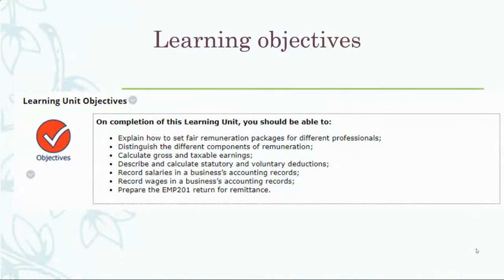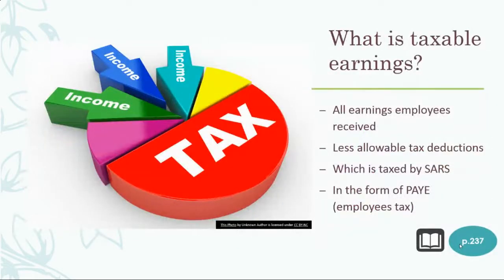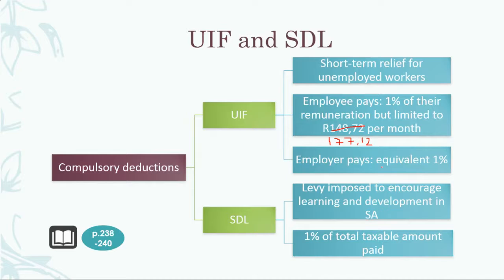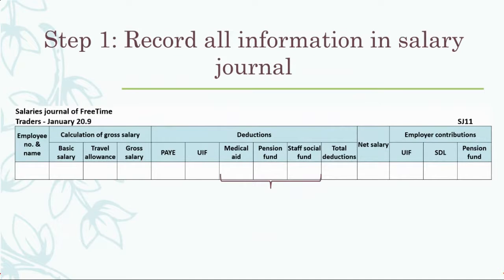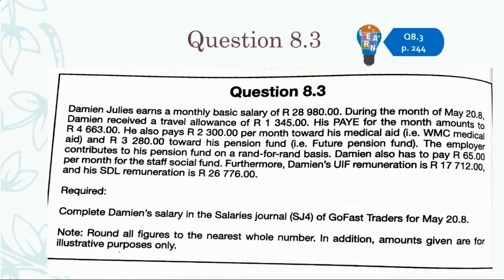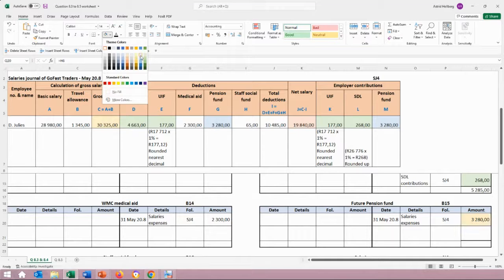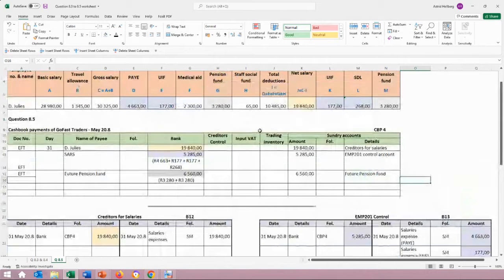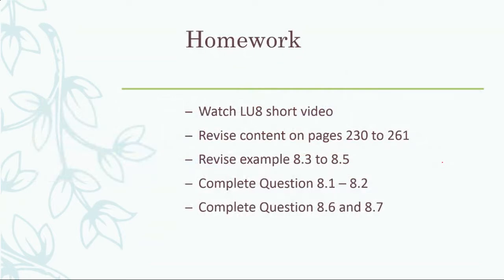BIL1 ACBP5121 LU8 Wages and Salaries 9 May 2022 800 1200 recording 1